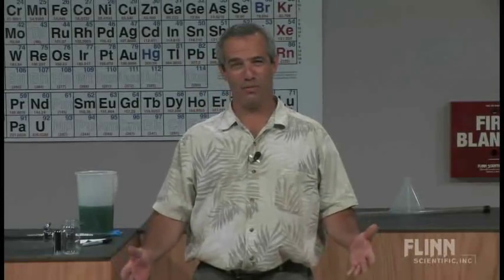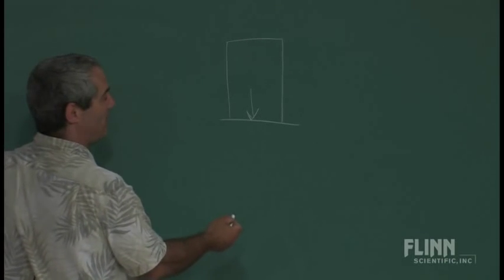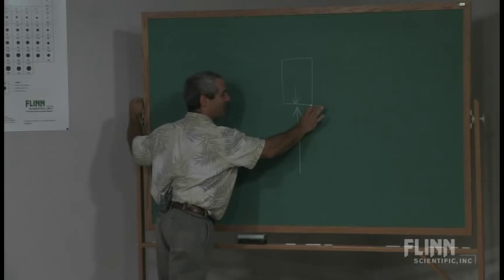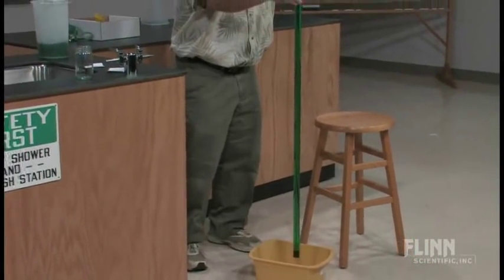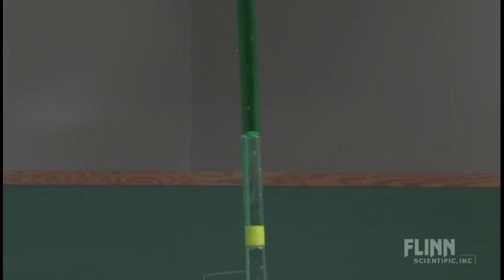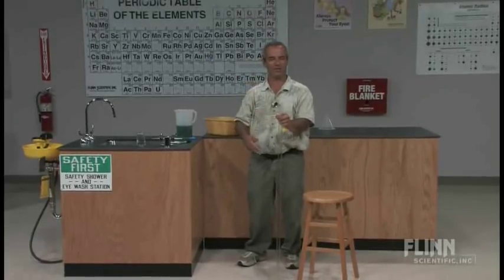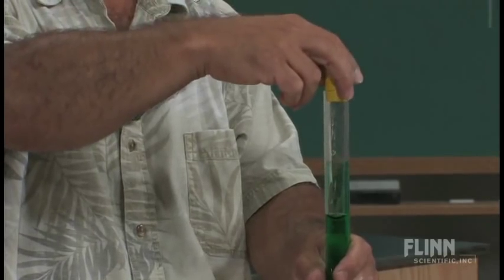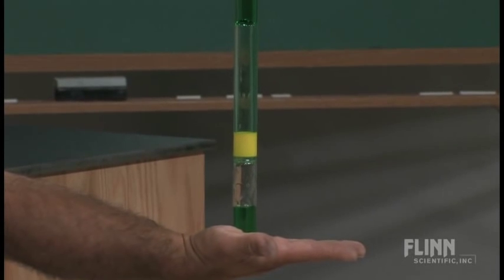Hydraulic Elevator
Empty test tube slowly ascends an inverted four-foot column of water. Water is no match for air pressure!